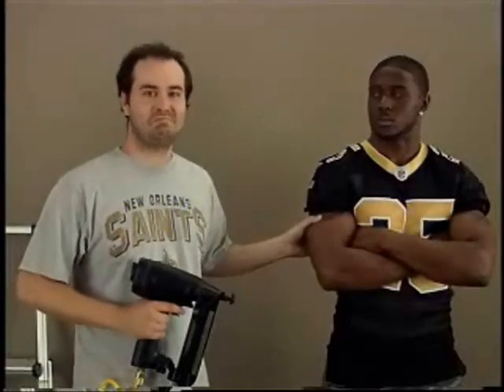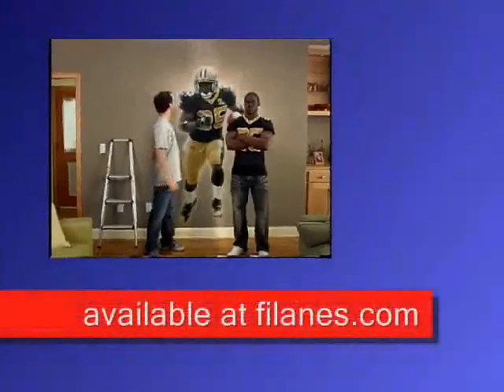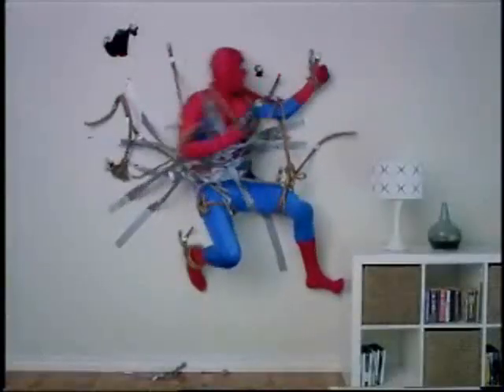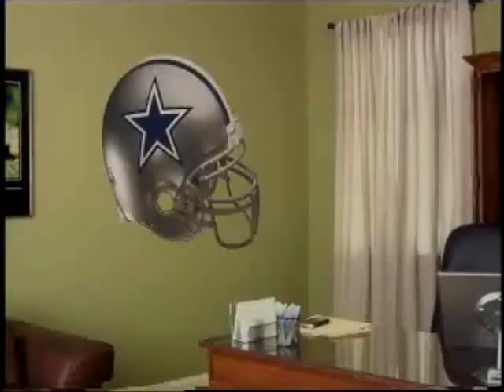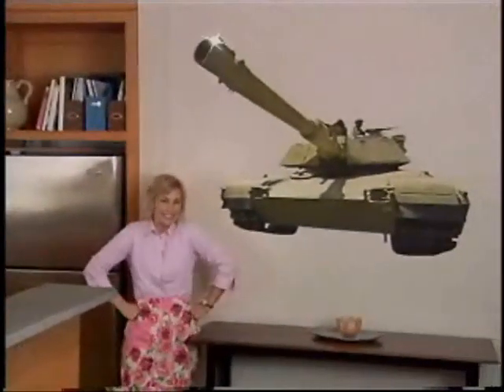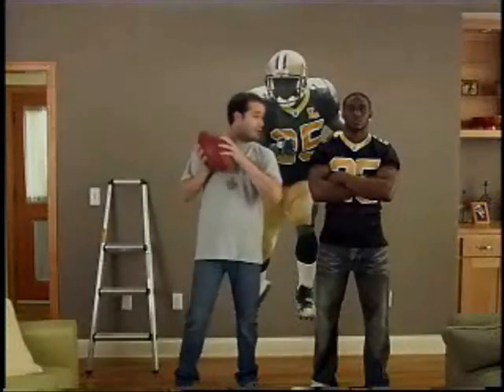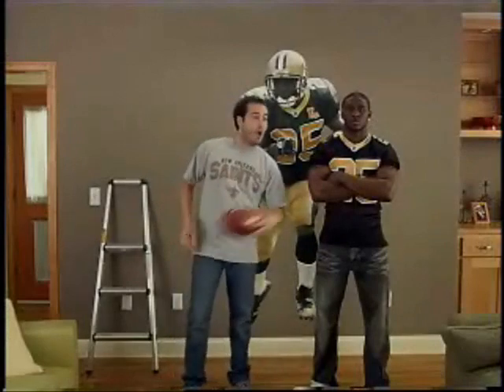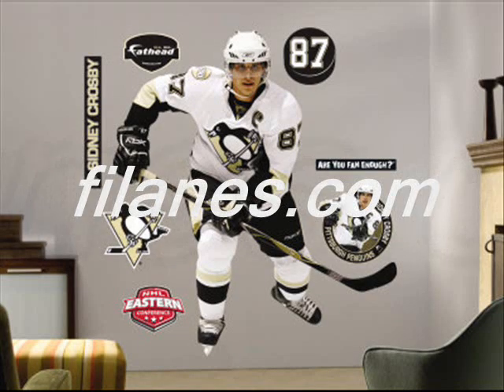Hollywood Filane now has Fatheads - check em out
Fatheads are now available.  Hollywood Filane Sportswear and Embroidery.